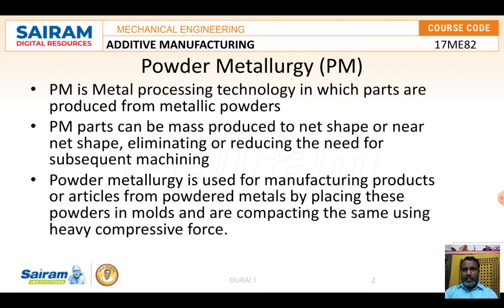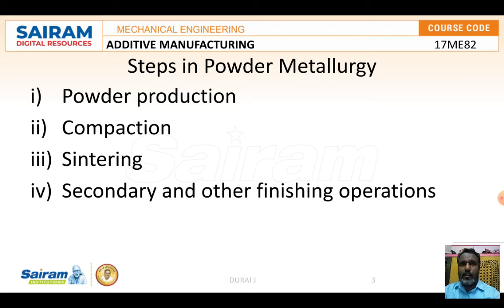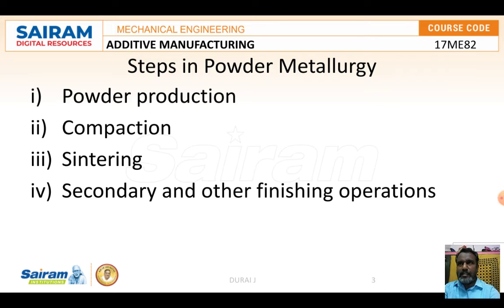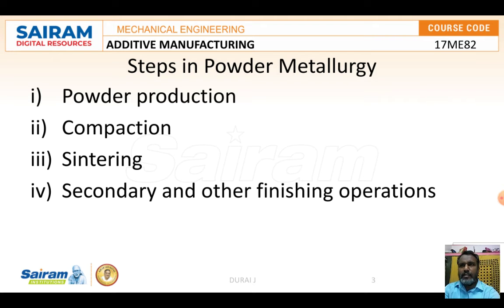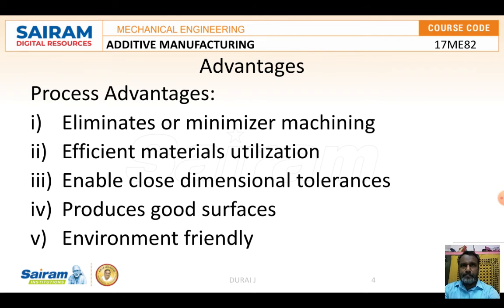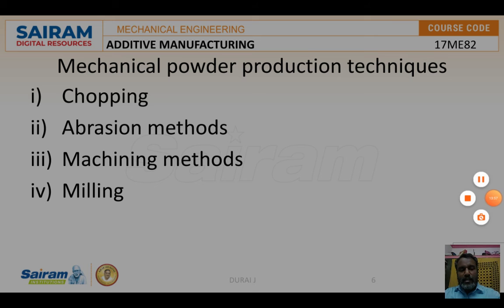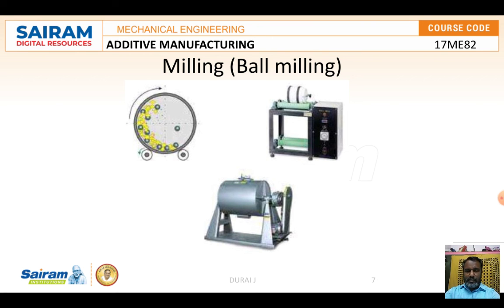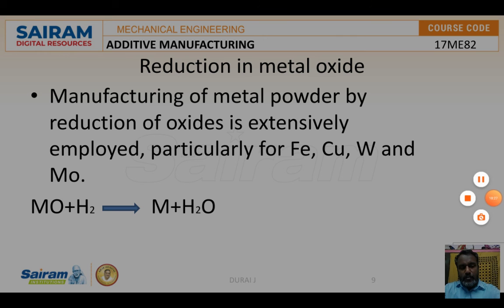lecture video 7_17ME82_Module 3_Powder Metallurgy, steps in PM_Durai J